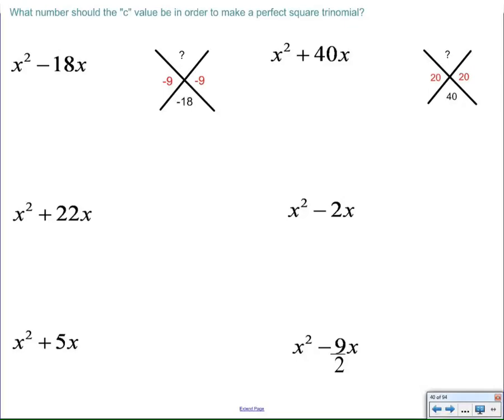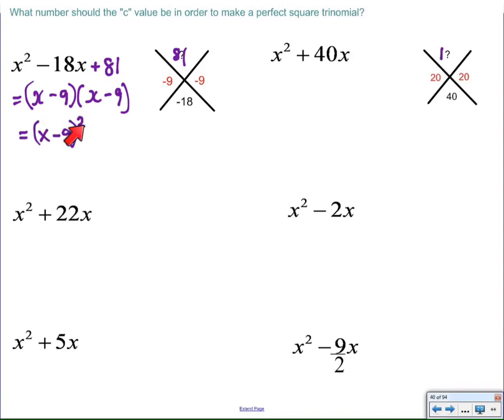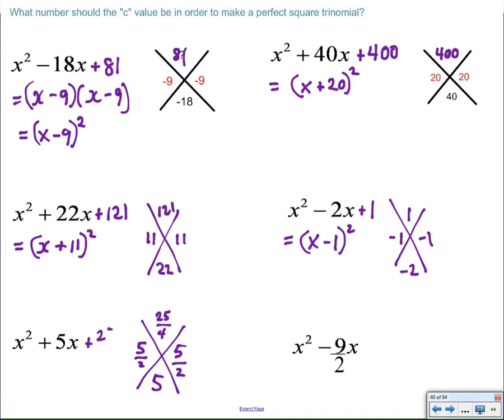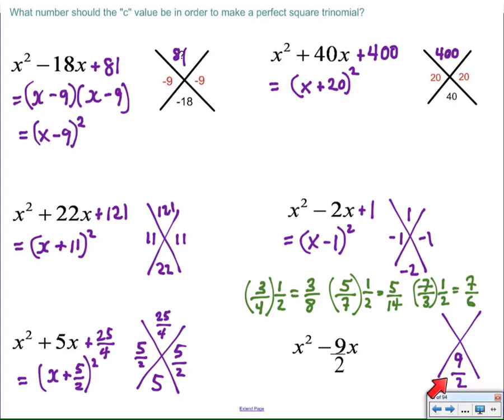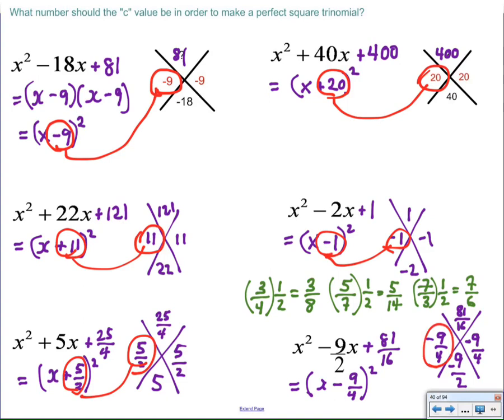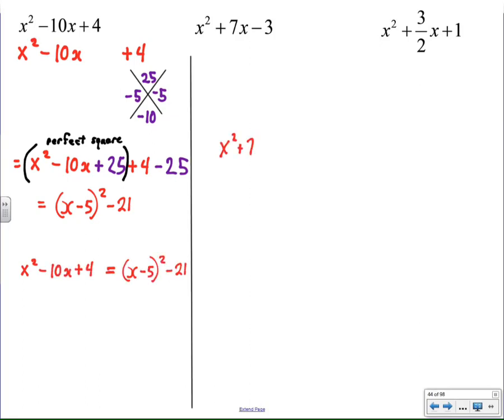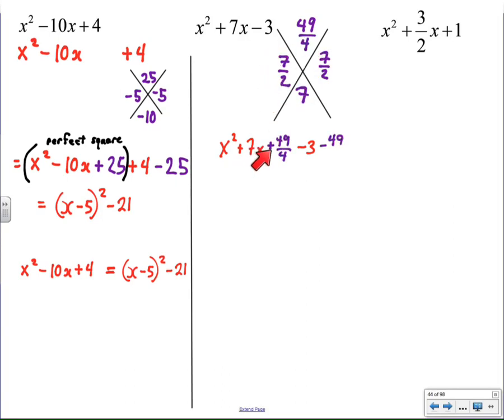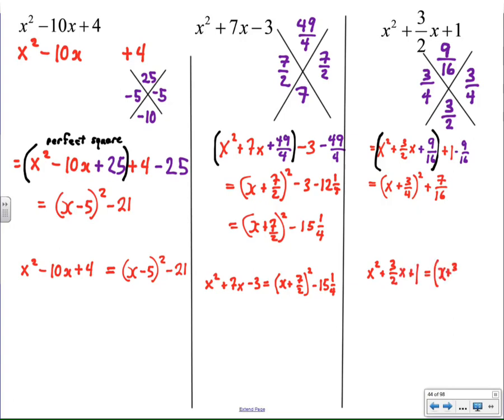completing the square